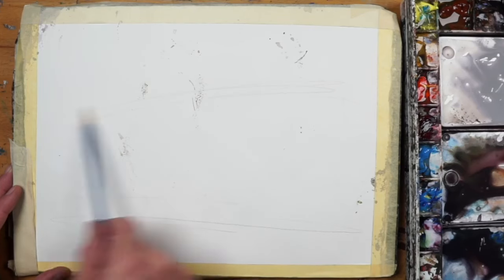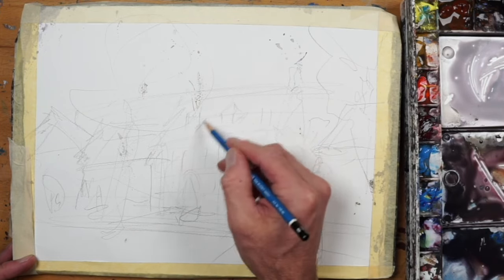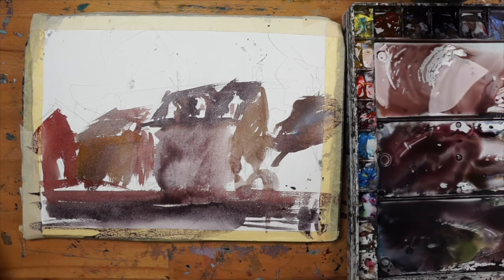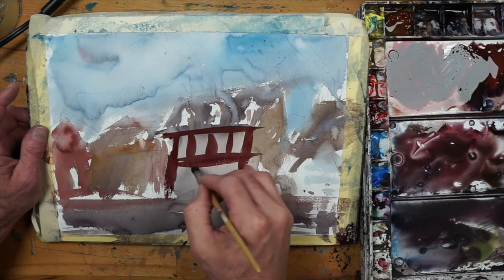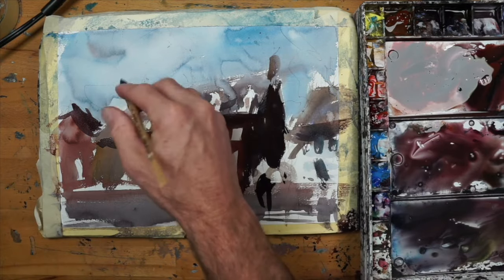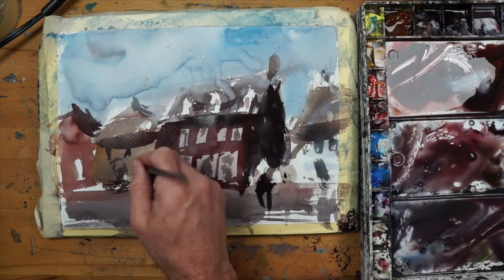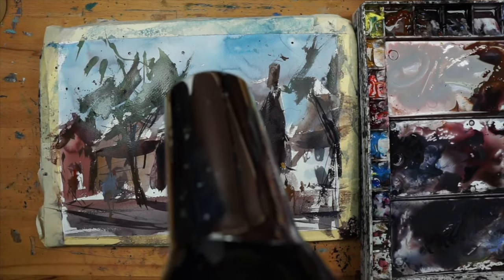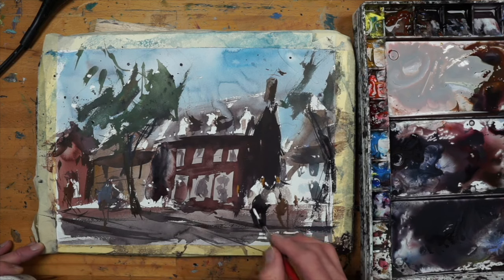Tips for Painting Loose Watercolor Landscapes